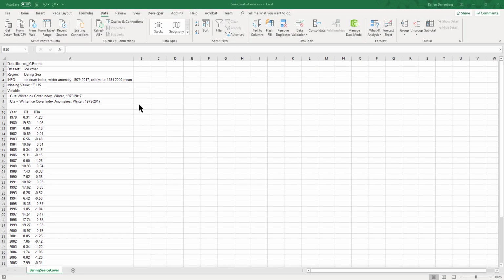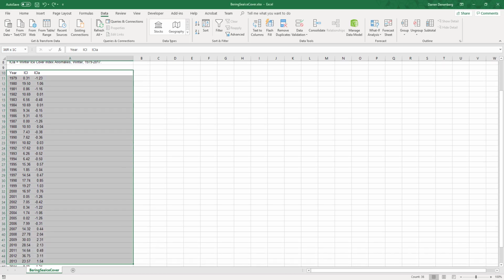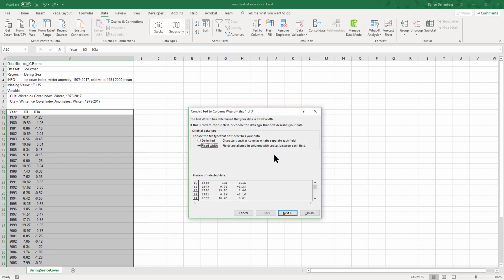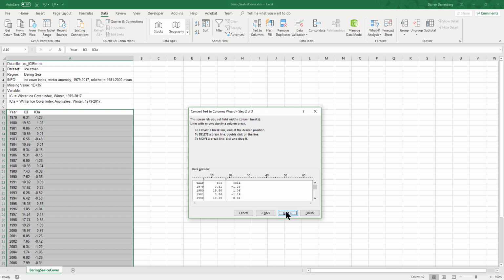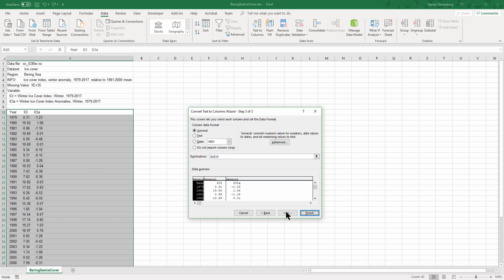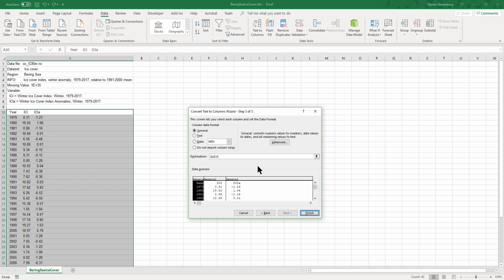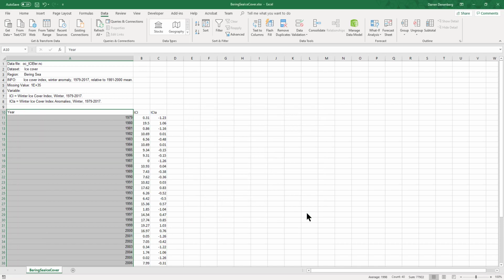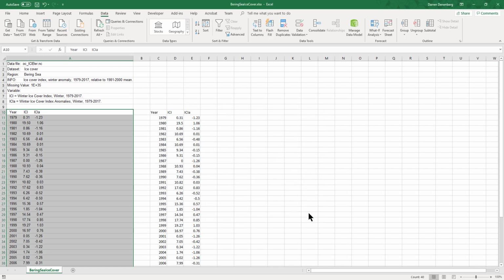[Excel] Splitting a single column of data into individual columns of data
This brief video explains how to split a column of data that has multiple columns of data in it, into separate, individual columns.